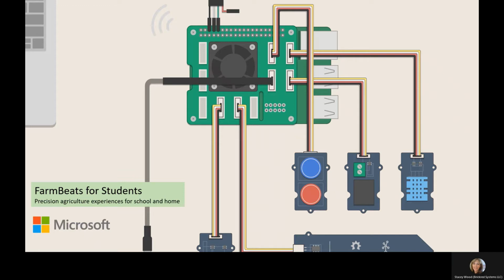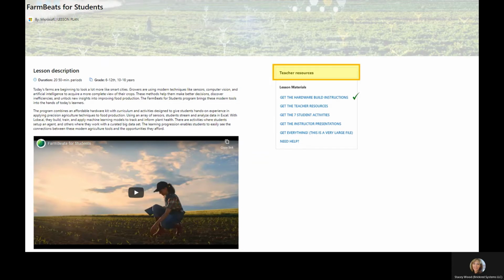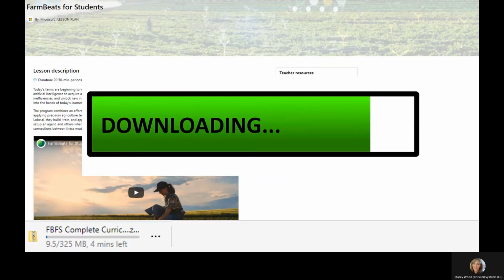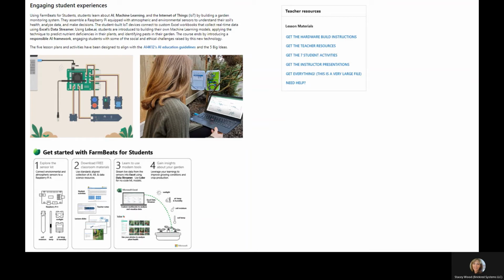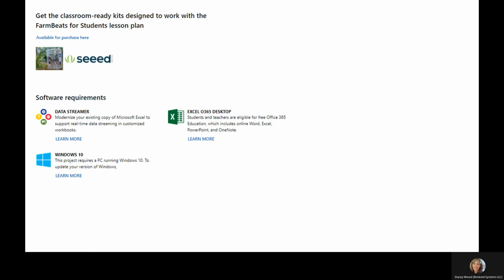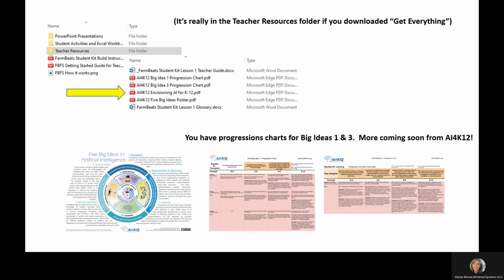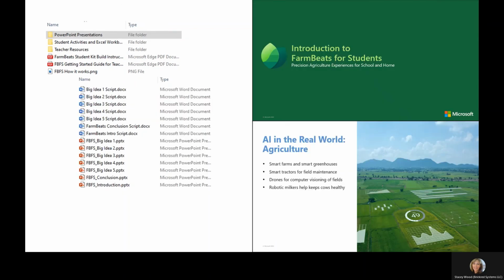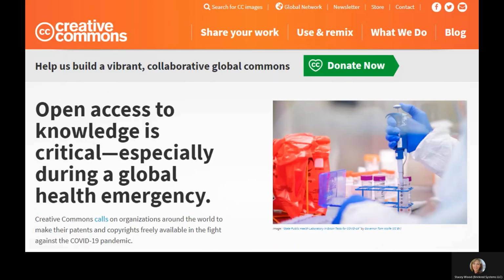FBFS Curriculum Introduction, a "How to" guide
FarmBeats for Students Kit: Walk through the curriculum